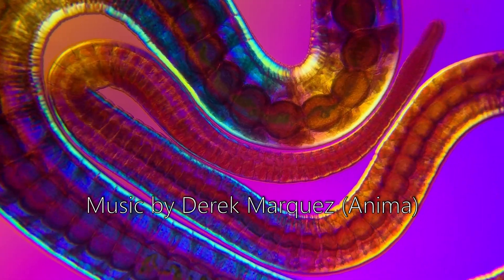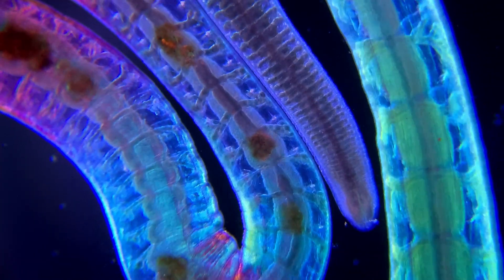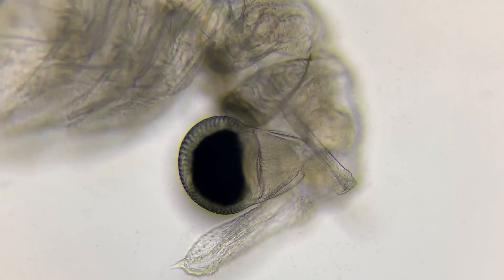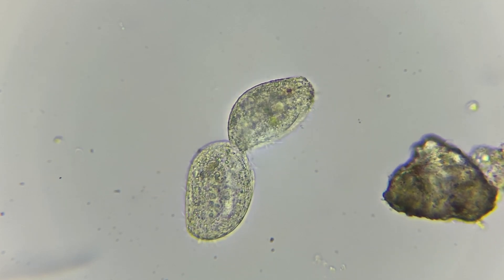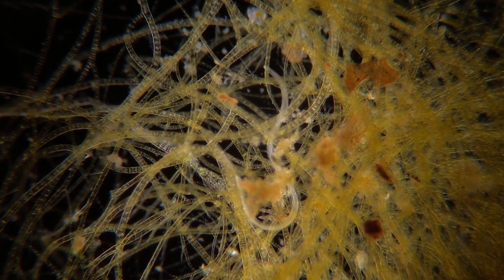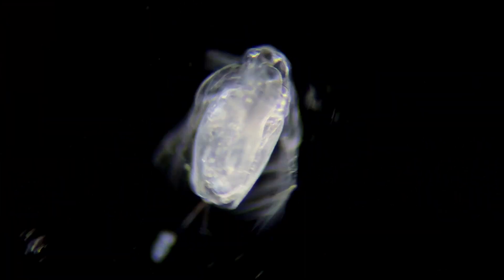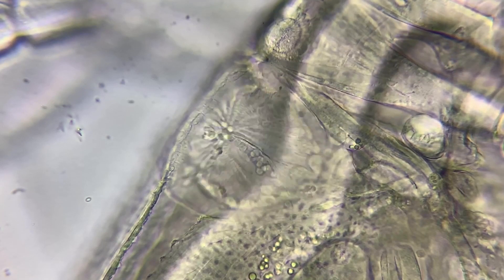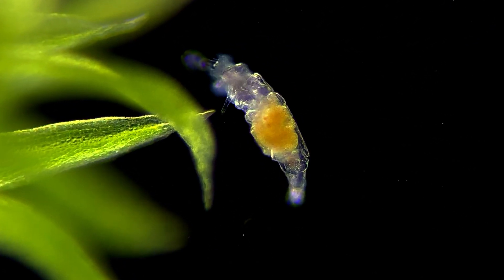Five Different Organisms - Under The Microscope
The microscopic world is truly fascinating. In this video we take a closer look on 5 different organisms common in most of the world!

All footage in this video is shoot on an iPhone mounted on my @Moticeurope BA310E microscope with a LabCam adapter.

The talented artist that made the music in this video is called Anima (Derek Marquez) and you can find him and his fantastic music on;